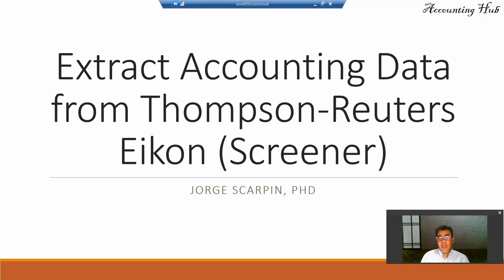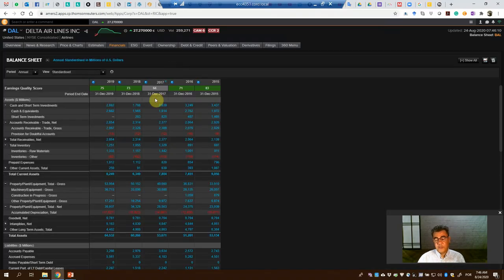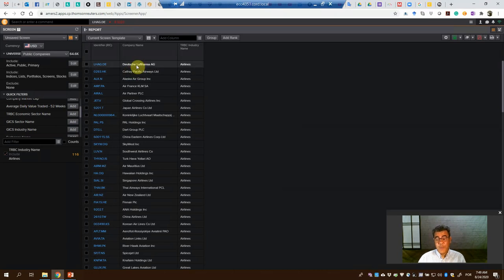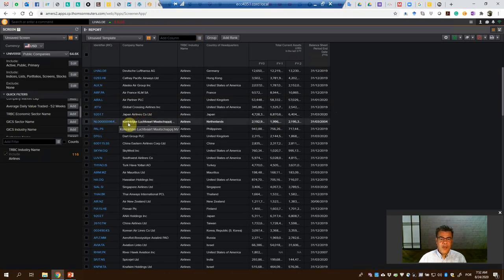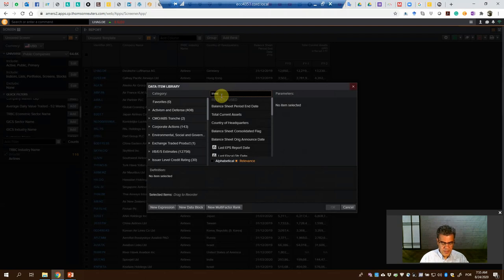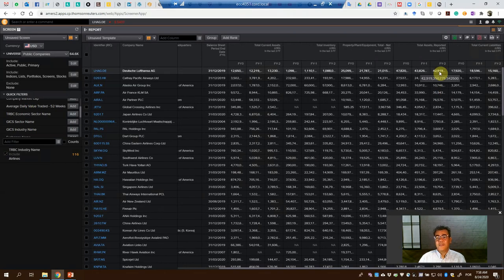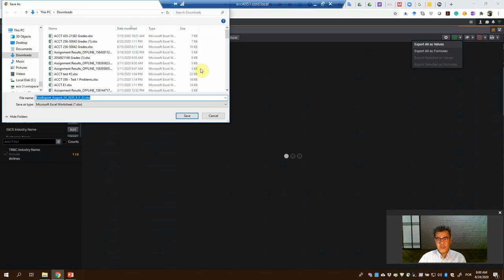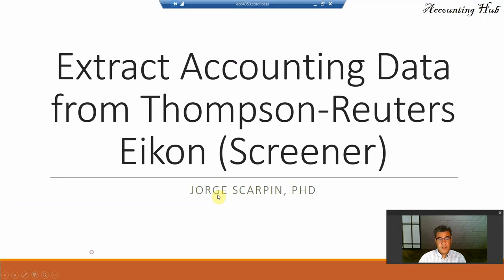How to extract Accounting Data from Refinitiv (Thomson Reuters) Eikon Screener